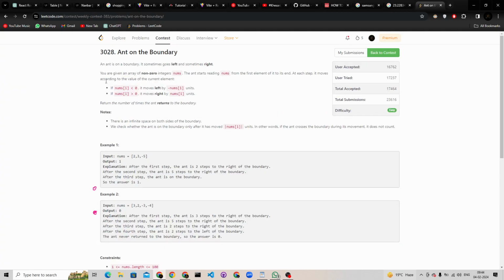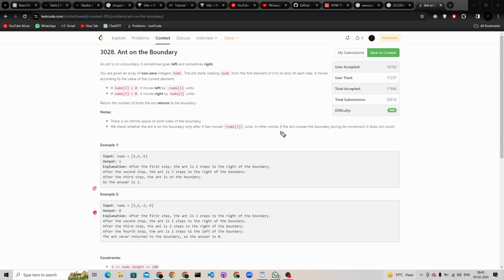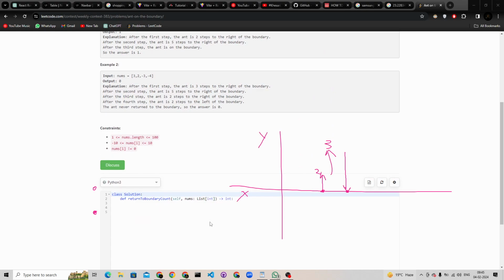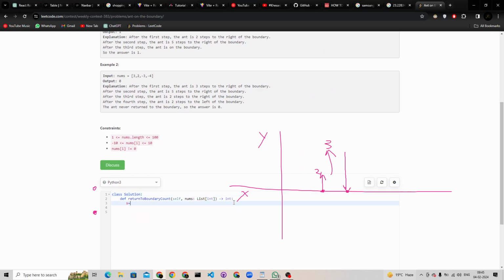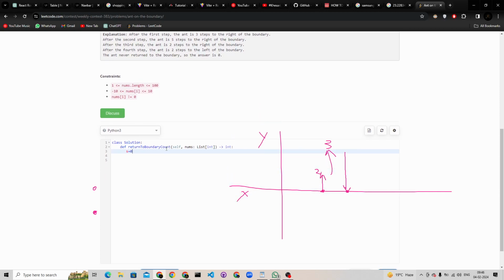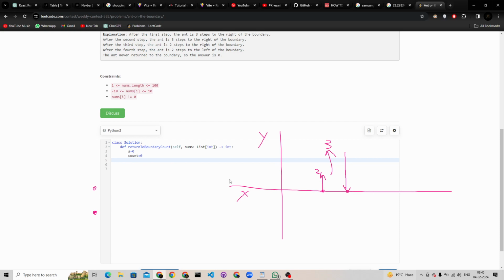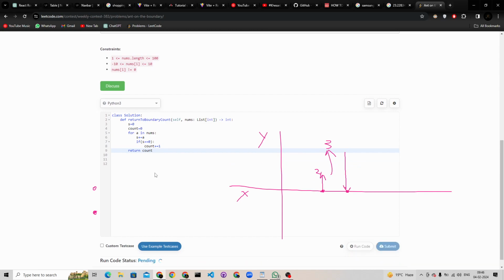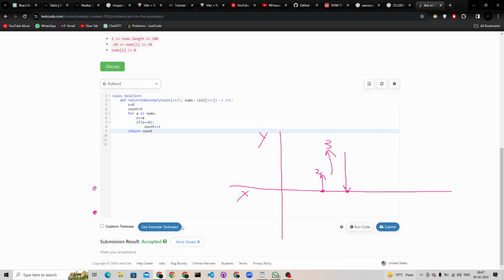leetcode weakly contest 383 queston1 or 3028. Ant on the Boundary